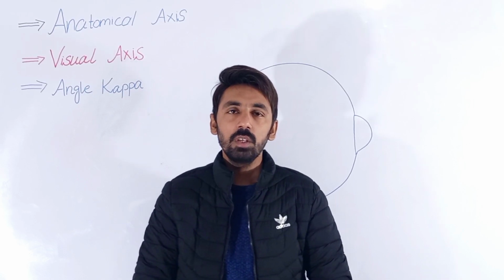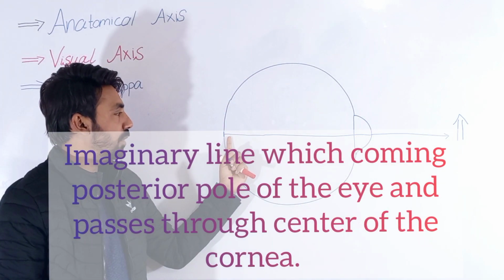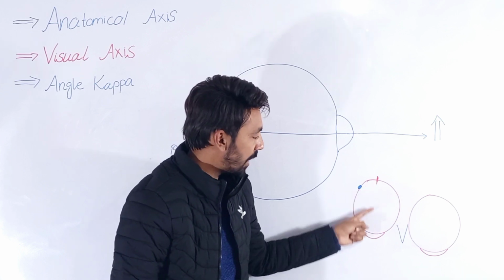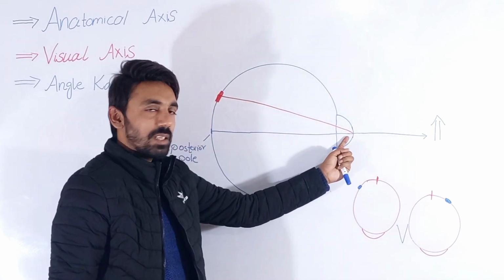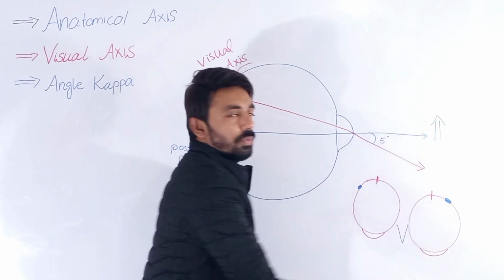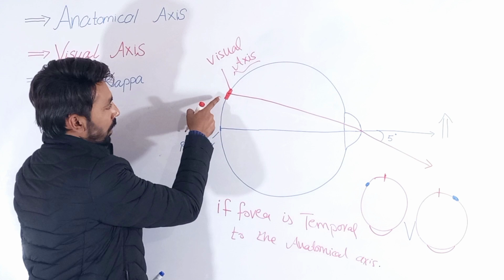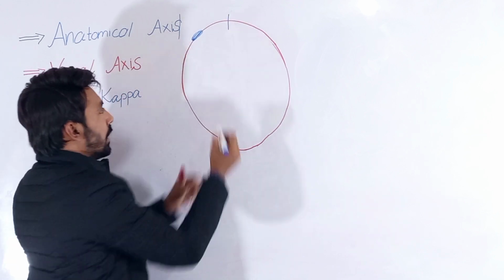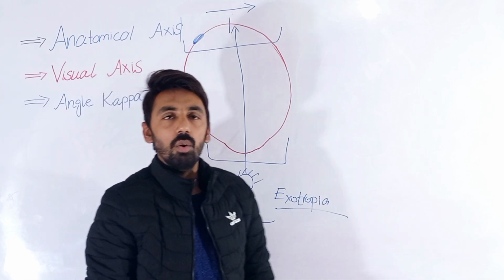Anatomical Axis, Visual Axis and Angle kappa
Anatomical Axis: The imaginary line which coming from the posterior pole of the eye ball and passes through center of the eyeball is called anatomical axis.

Visual axis: The imaginary line which coming from the fovea centrallis   of the eye ball and passes through nodal point of the eyeball is called visual axis.

Angle kappa: the angle subtended between anatomical axis and visual axis is called angle kappa.

Positive angle kappa: when fovea is slightly temporal to the posterior pole of the eye ball is called positive or normal angle kappa.

Negative Angle kappa:
when fovea is not at temporal side of the posterior pole is called negative angle kappa.

if angle kappa is larger than the normal we feel psedoexotropia.